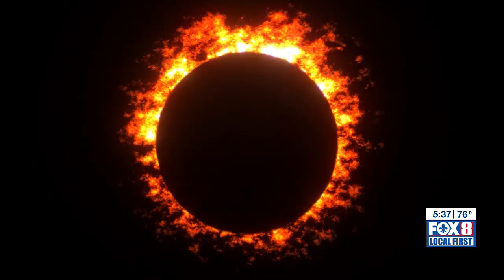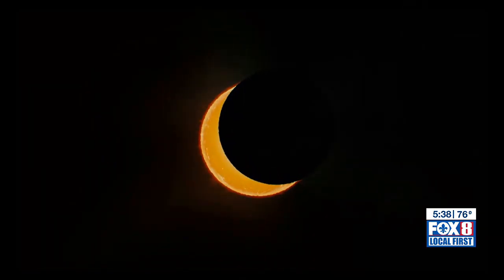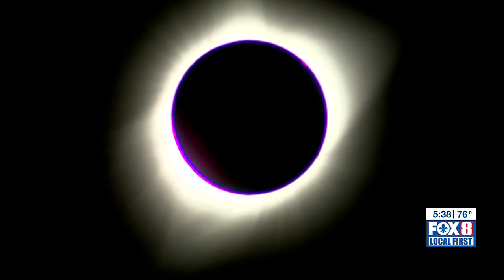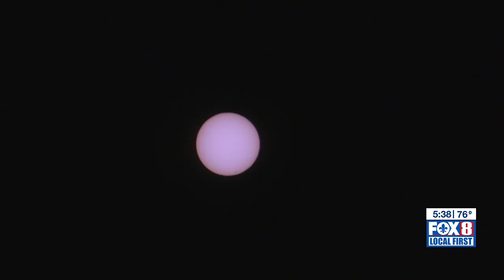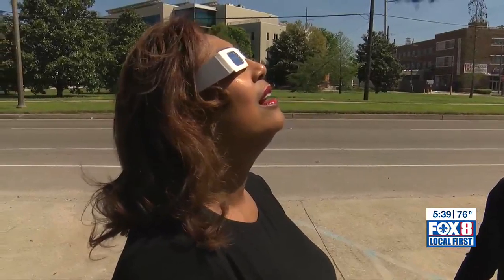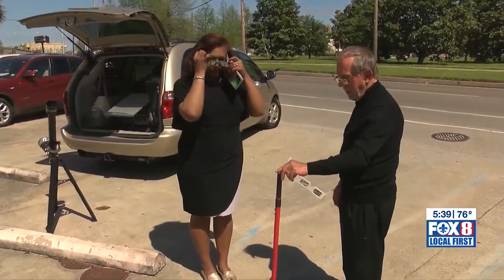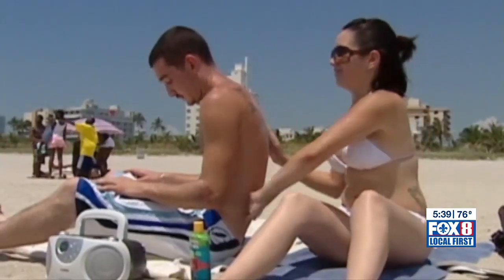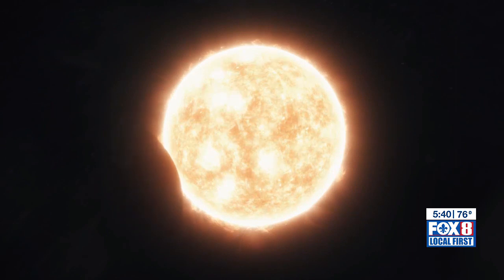Countdown to the Great American Eclipse: Safety tips and insights from local eclipse chaser